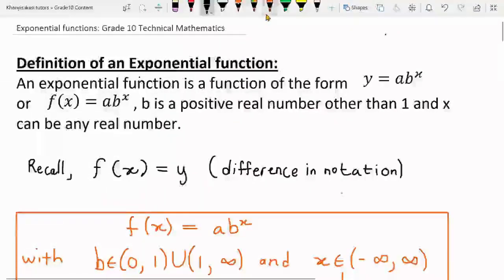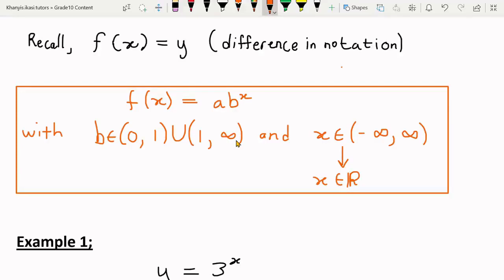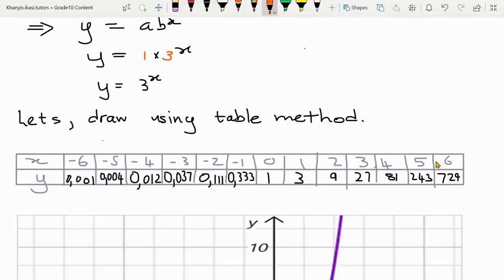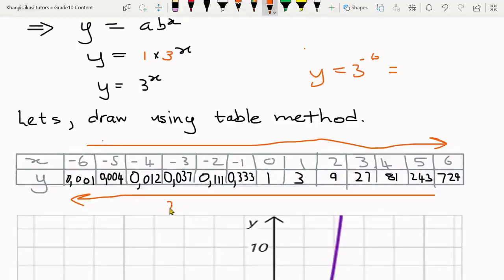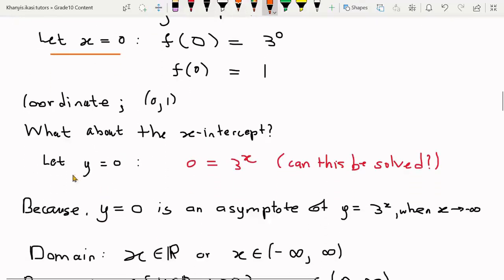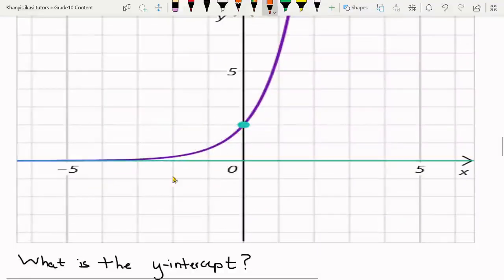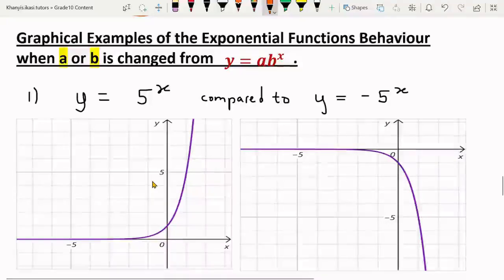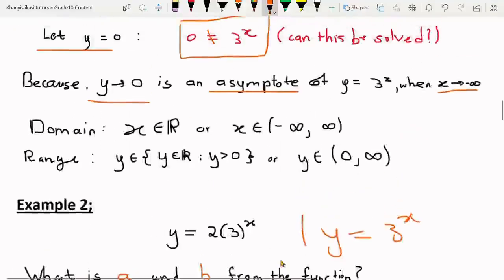Exponential functions Grade 10 CAPS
In this video, I'm looking at the important concepts associated with exponential functions in the South African CAPS curriculum.